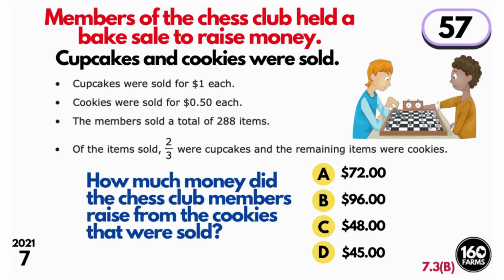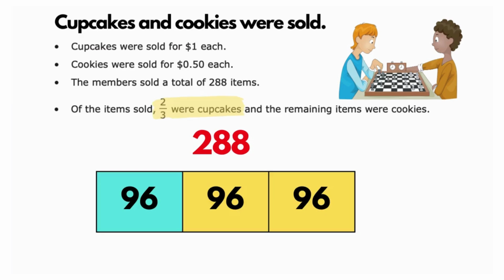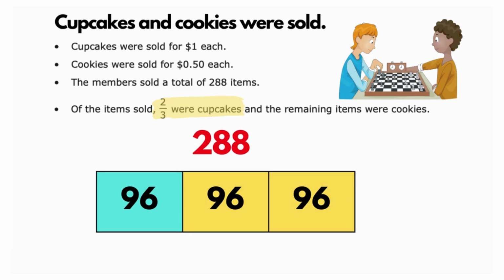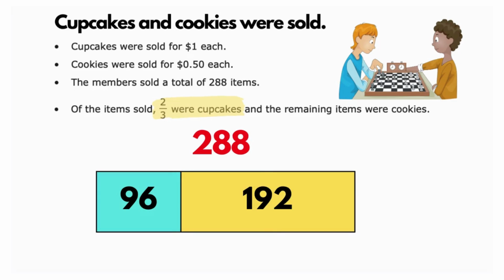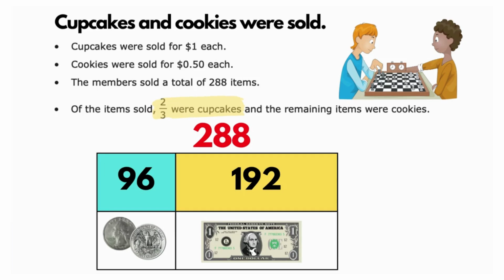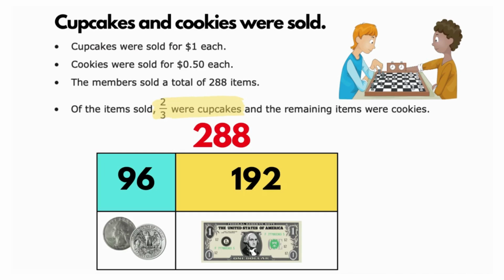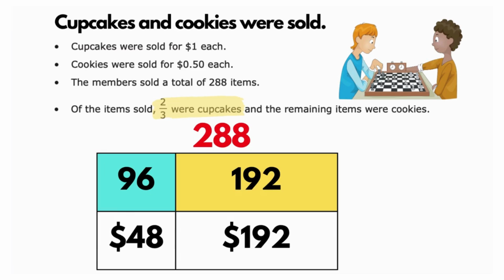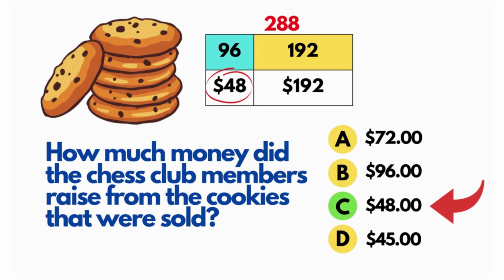APPLYING FRACTIONS IN REAL-WORLD PROBLEMS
TEKS: 7.3(B)
Apply and extend previous understandings of operations to solve problems using addition, subtraction, multiplication, and division of rational numbers.